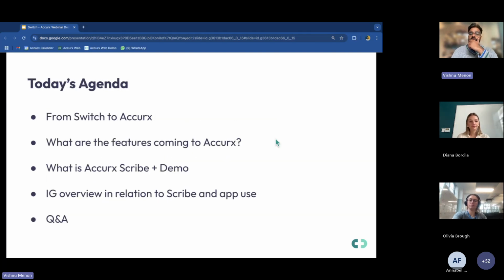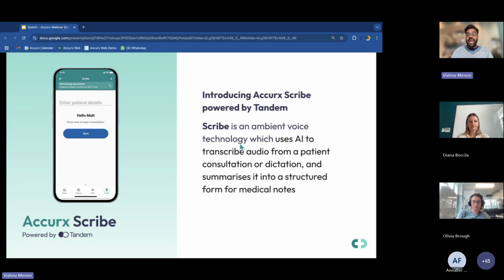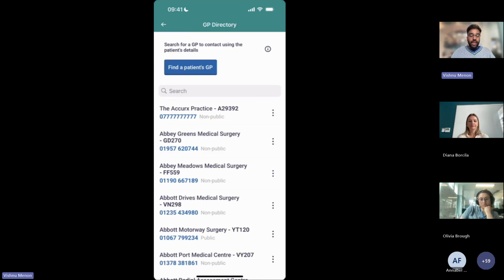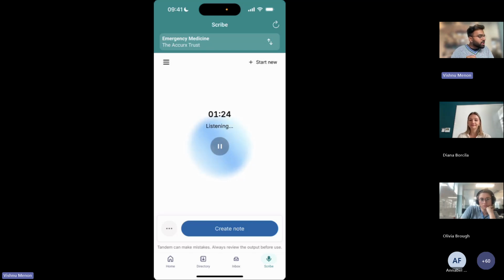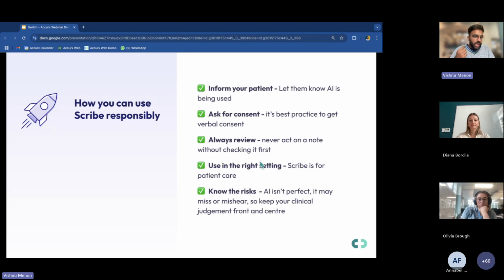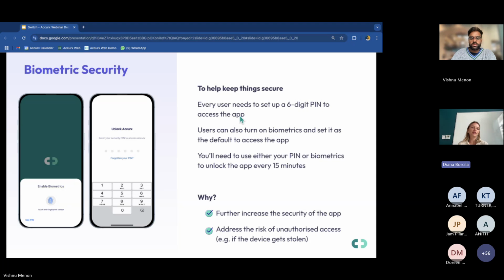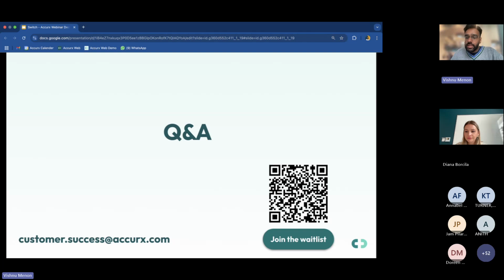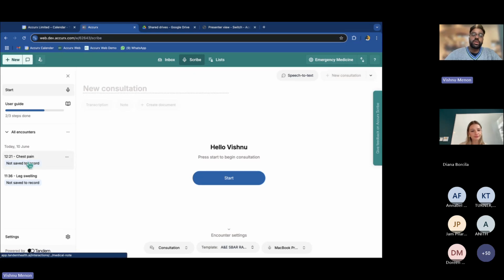Switch-ing to Accurx: First look at the rebranded Accurx app and Accurx Scribe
The recording of a webinar we hosted for secondary care users of the app 'Accurx Switch', which we have relaunched as 'Accurx', with a host of new features.

In this webinar we talk through how to use the app, how to use Accurx Scribe, the IG requirements and answer user questions.